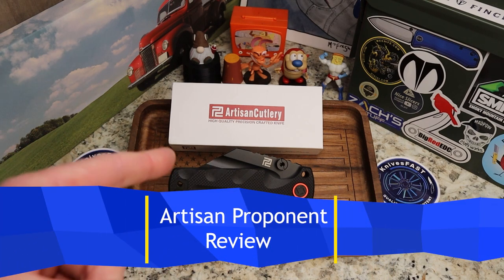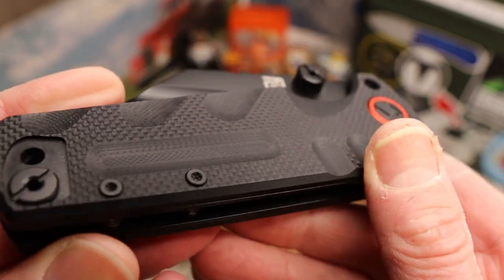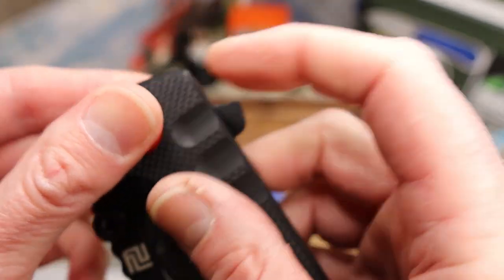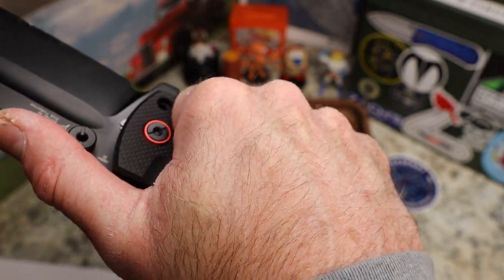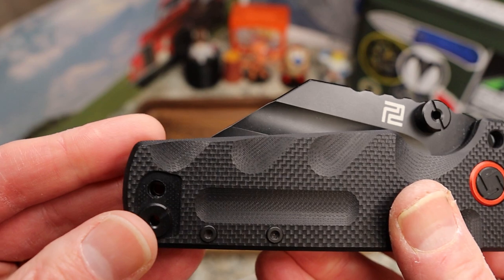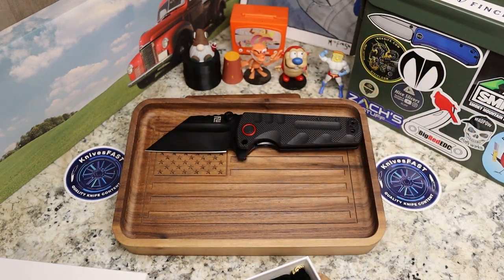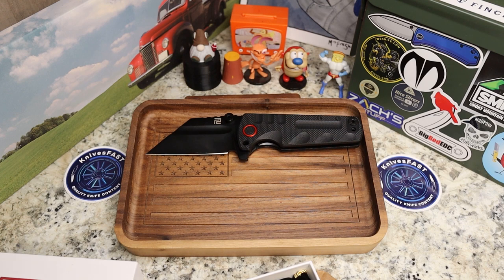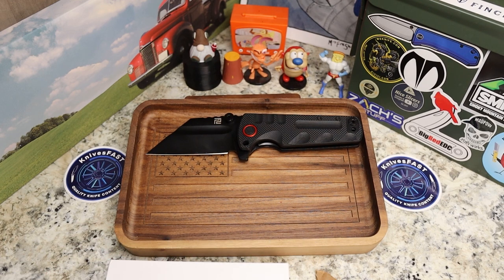This Knife Is in Beast Mode! Would you carry it? Artisan Proponent Review